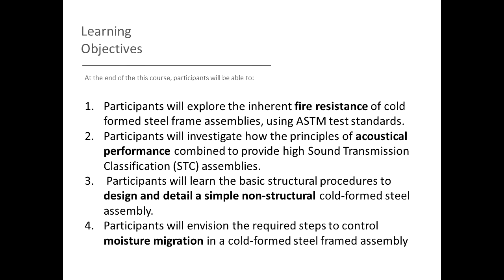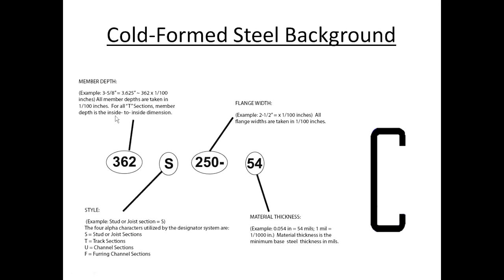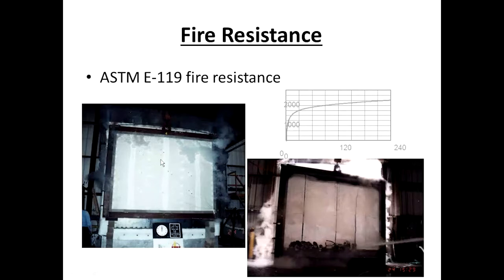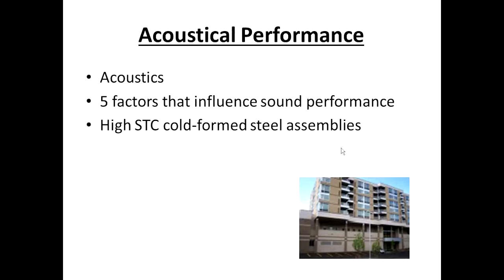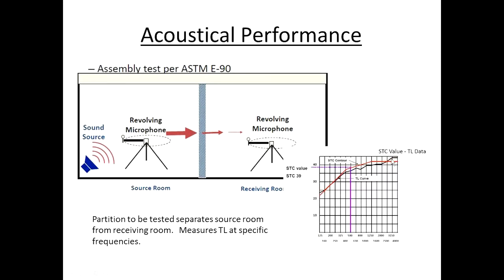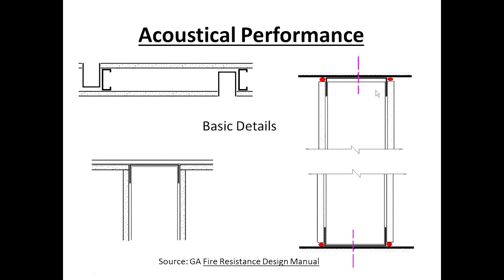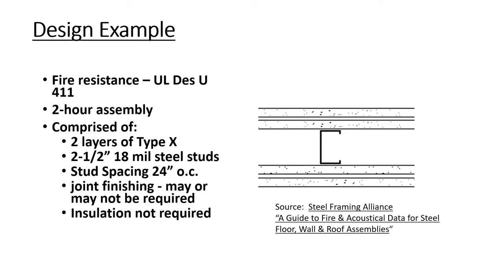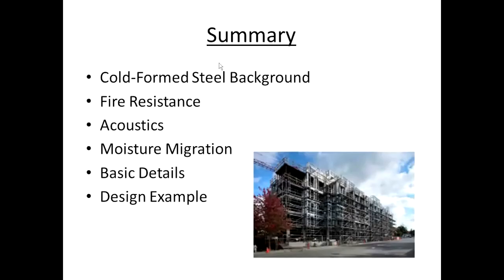SFIA101: A Guide to High Performance Cold-Formed Steel Assemblies - 2019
This program, using building science principles, will illustrate how cold-formed steel framed assemblies can achieve project performance requirements. Specific emphasis will be made to fire resistance, acoustics, structure, and moisture resistance.